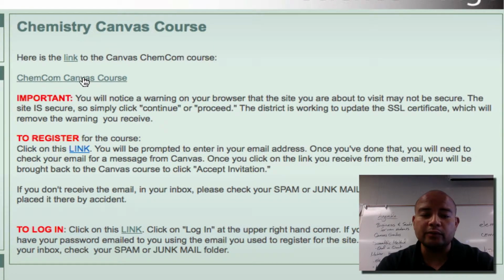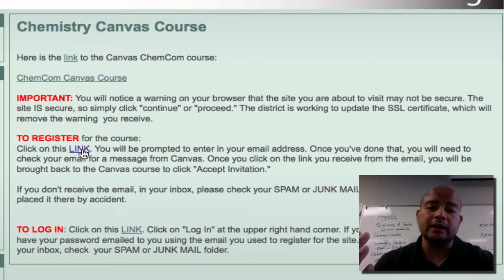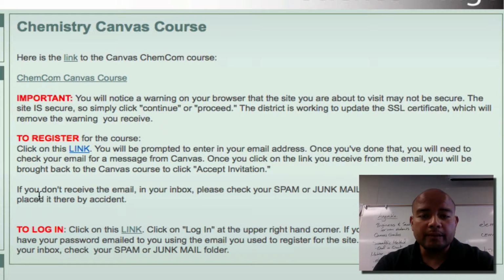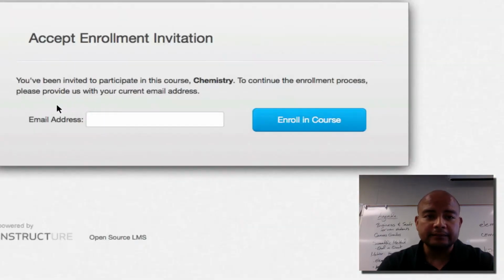Canvas: How to Register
This short tutorial is for my all my chemistry students, showing them how to register for their specific Canvas Course